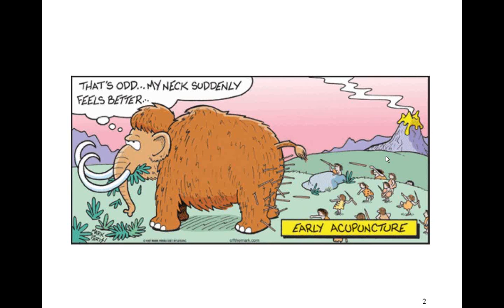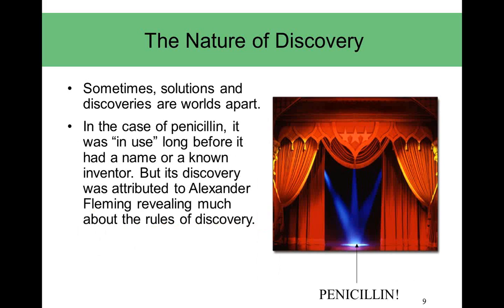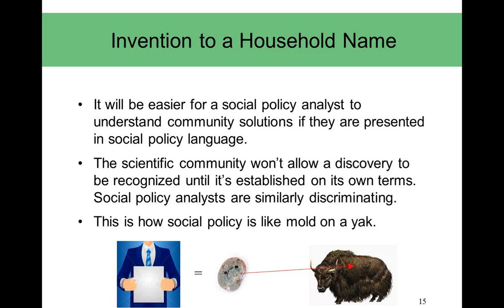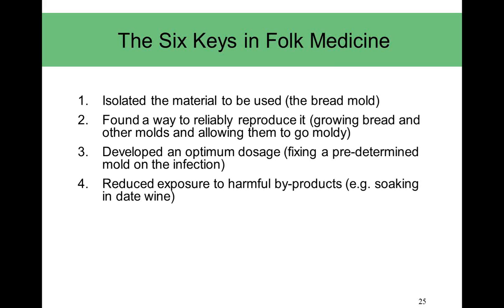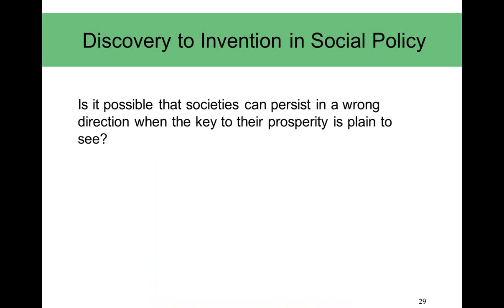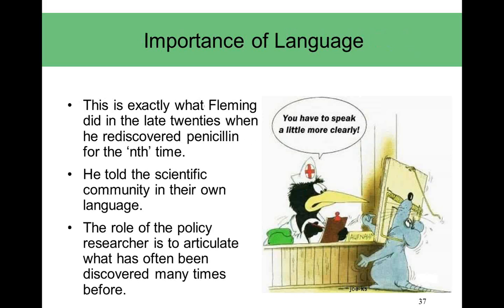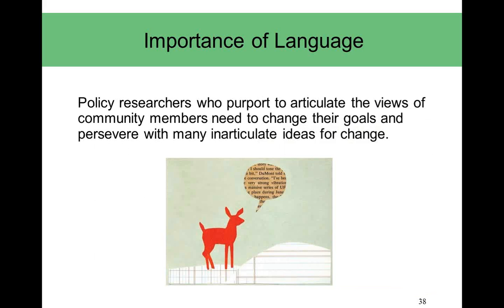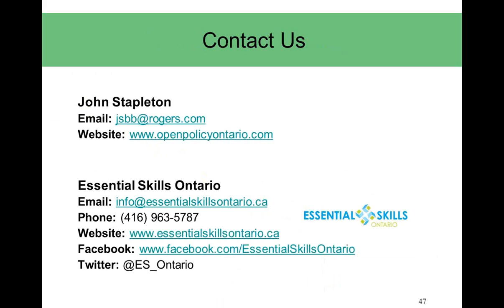Webinar: Finding and Explaining Bread Mold on a Yak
Did you know that long before the modern discovery of penicillin, indigenous societies used bread molds to treat infections on animals - but that its 'discovery' was only acknowledged in 1929? Often times there is a refusal to recognize innovation until it is articulated in mainstream language - and the same stands true for social policy.
Finding and Explaining Bread Mold on a Yak is the fifth in a series of six webinars on policy with John Stapleton from Open Policy Ontario.

In this free, one hour webinar, participants:
• Were taken on a journey through the discovery and invention of penicillin - and learn why good ideas don't always bubble to the surface
• Learned that innovation and discovery in social policy are seen through the same lens as the 'mold on the yak'
• Found out just how important language is for social change

*Please note that the opinions expressed in this webinar are those of the presenter and do not necessarily reflect the opinions of Essential Skills Ontario.